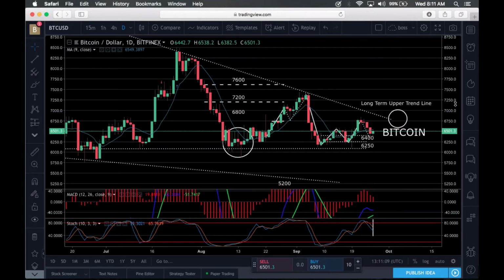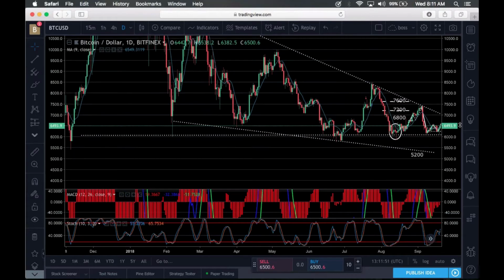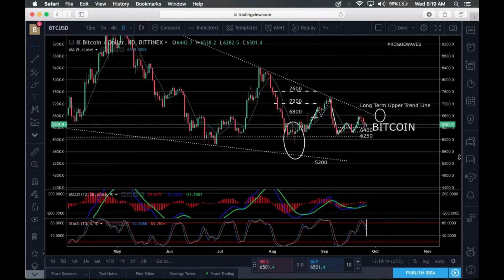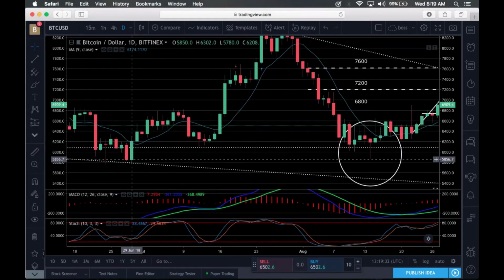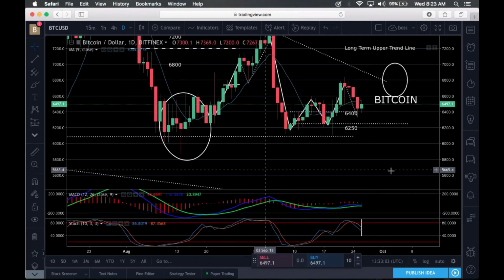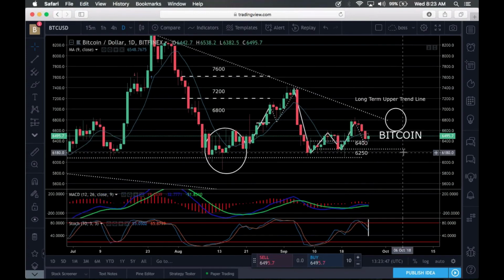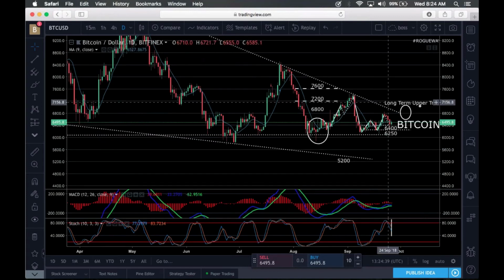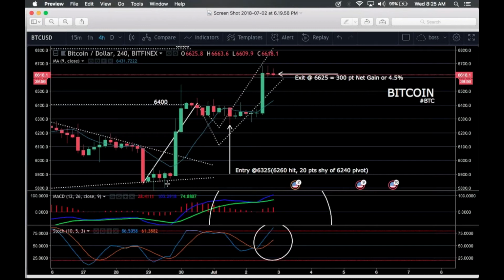FACE Interview 26.9.2018 $USDBTC Kumar is constructive Bitcoin as long as $6250 holds.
Kumar @RogueICOJournal being interviewed by Dale Pinkert @ForexStopHunter during the F.A.C.E. Webinar.